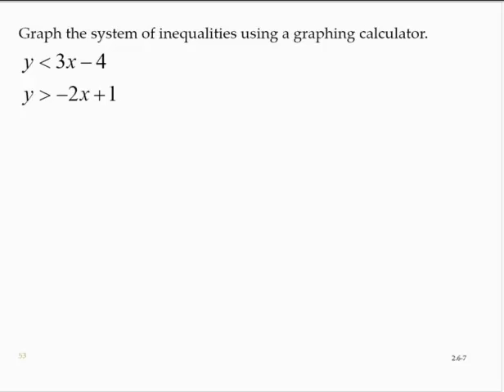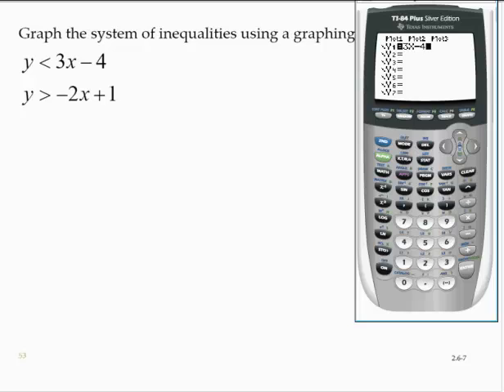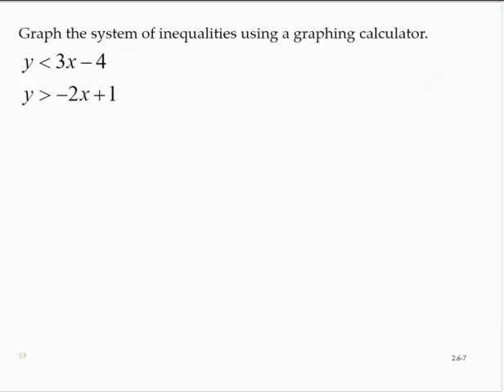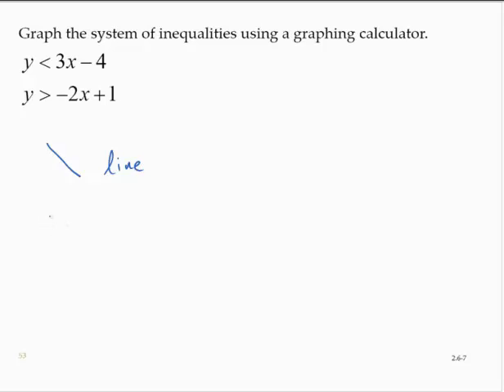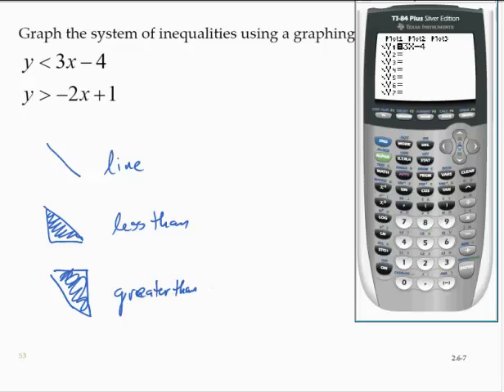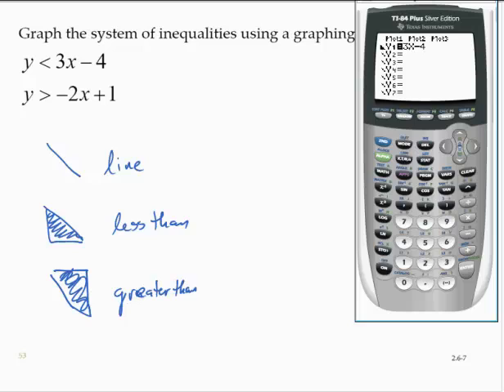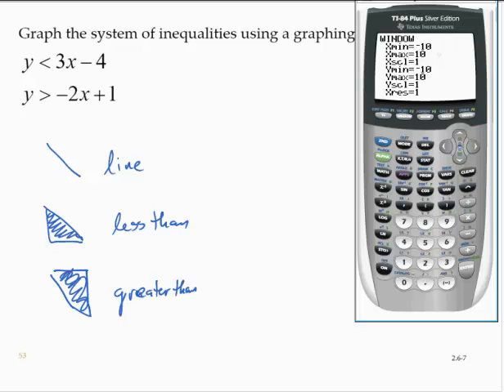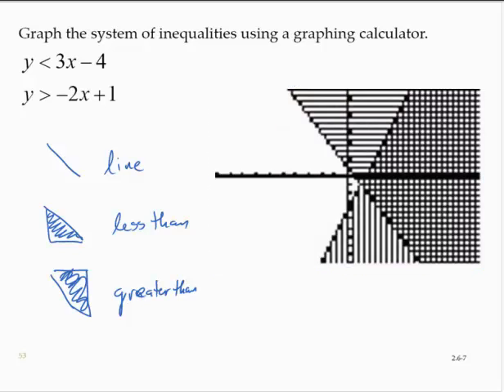Clark 2 6 7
Graphing systems of inequalities on a graphing calculator